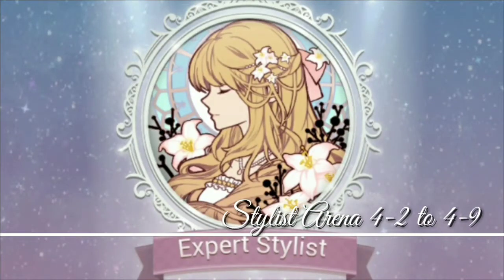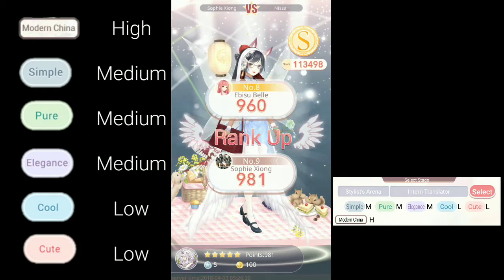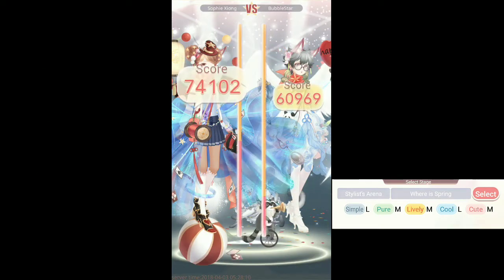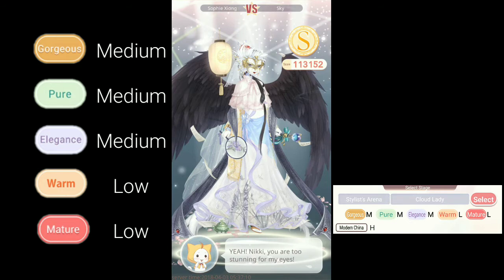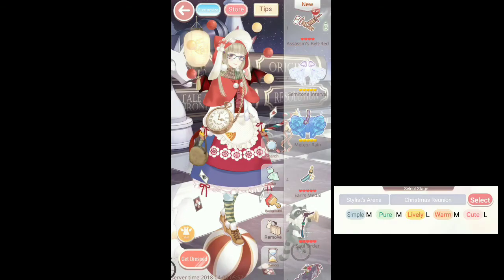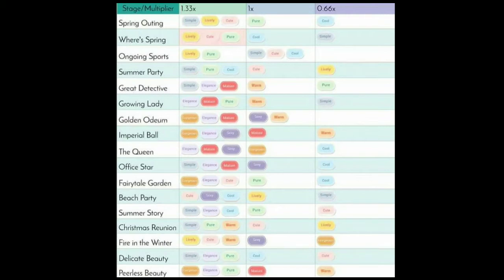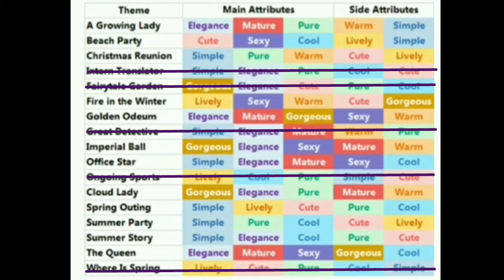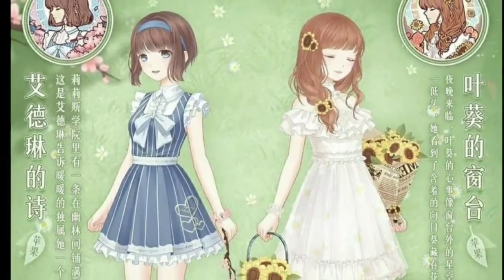Love Nikki Stylist Arena Week 4-2 to 4-9 Day 2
Intern Translator
Hair | The Purest Heart
Dress | Cloud Dance Red
Coat | Shade of Ink
Anklet | Lunar Ripple
Hosiery | Marine Flower Rare
Shoes | Fleeting Clouds
Make Up | Scented Snow
Hair Ornaments | Harvest Year
Veil | Nuns' Headwear Epic
Hairpin | Flower seed
Ear | Moon Vixen Ears
Earrings | Elf Whisper
Scarf | Festival Atmosphere
Necklace | Thinking of You
Right Hand Ornaments | Exquisite Bracelet
Left Hand Ornaments | Jade Bracelet
Glove | Housemaid Cuff
Right Hand Holding | Paper Kite
Left Hand Holding | Camellia Branch
Waist | Exquisite Butterfly
Glasses | Reading Glasses
Brooch | Elegant Angel
Tattoo | Void World
Wing | Wings of Dawn
Tail | Icarus's Wings
Foreground | Nation Shadow
Background | Everlasting Moonbeam
Head Ornaments | Moon Night Lantern
Ground | Perfect Picnic
Skin | Warm Ray

Where Is Spring
Hair | Cute Smile
Coat | Hot Summer Red
Tops | Cloud Blouse Blue
Bottoms | Blue Corset Skirt
Anklet | Holographic Surround
Hosiery | Fairy Tale Rare
Shoes | Heart Adventure
Make Up | Hippie Clown
Hair Ornaments | Time Hairpin
Veil | Red Satin Epic
Hairpin | Bean Paste Washing
Earrings | Dream Stud
Scarf |  Multicolor Scarf
Necklace |  Heart Choker
Right Hand Ornaments |  Knotting Culture
Left Hand Ornaments | Laurel Bracelet
Glove | Idol Gloves
Right Hand Holding | Carrot Bag Rare
Left Hand Holding | Kid's Doll
Waist | Meteor Rain
Glasses | Wild Warrior
Brooch | Brocade Drum
Tattoo | Flame Lips
Wing | Little Devil's Wings
Tail | Song Of Stream
Foreground | Miracle Circus
Background | Funny Park
Ground |  Spinning Ball
Skin | Warm Ray

Cloud Lady
Hair | Ink Orchid Scroll
Dress | Ink Orchid
Coat | Prosperity Epic
Anklet | Bone (Day Version)
Hosiery | Marine Flower Epic
Shoes | Stone Bridge Road
Veil | Elf Queen
Hairpin | Gentle and Snowy Velvet
Earrings | Bone Pendant (Day Version)
Scarf | Soul Bone Dream (Day Version)
Left Hand Ornaments | Oceanic Epic
Glove | God Say
Right Hand Holding | Ink Orchid Fan
Left Hand Holding | Navy Diamond Staff
Waist | Exquisite Butterfly
Glasses | Illusion Mask
Brooch | Phoenix Rare
Tattoo | Frost Dragon Scale
Wing | Iron Feather
Tail | Icarus's Wings
Foreground | Foggy Palace
Background | Prison Of Life and Death (Day Version)
Ground | Scattered Music Papers
Skin | Hot Beat

The Queen
Hair | Love at First Sight
Dress | Offshore Song
Coat | Dark Forest Epic
Anklet | Bone (Night Version)
Hosiery | Black Desire
Shoes | Dual Fate Ring
Make Up | Invisible Figure
Hair Ornaments | Wind Of Hunt
Veil | Magic Cloak
Hairpin | Thorny Stone Crown
Earrings | Sparrow Fan
Scarf | Soul Bone Dream (Night Version)
Necklace | Endless Dream
Right Hand Ornaments | Moon Beads
Left Hand Ornaments | Lace Loop
Glove | Bone Within (Night Version)
Right Hand Holding | Soul Lamp
Left Hand Holding | Blooming Night
Waist | Soul Order
Glasses | Delusive Clinic
Brooch | Homecoming Queen
Wing | Sniffing the Rose
Tail | Poppy Foxtail
Foreground | Thunderbolt Bats
Background | Prison of Life and Death (Night Version)
Head Ornaments | Casket of Fate
Ground | Nether Water
Skin | Hot Beat

Christmas Reunion
Hair | Lop Rare
Dress | Geriar Red Wine
Coat | Down Vest
Anklet | Fresh Socks
Hosiery | Alice's Socks
Shoes | Furred Shoes
Make Up | Swan Of Innocence
Hair Ornaments | Fluffy Rabbit Ear Rare
Veil | Red Cloak Rare
Hairpin | Crayon Hairpin
Earrings |  Snow Pompon Big
Scarf |  Multicolor Scarf
Necklace |  Time Choker
Right Hand Ornaments | Catkins Cracelet
Glove | Time Gloves
Right Hand Holding | Velvet Bag
Left Hand Holding | Three-color Candy Bar
Waist | Little Apron
Glasses | Common Glasses Blue
Brooch | Stopped Clock
Tattoo | Flame Lips
Tail | Rabbit Tail
Foreground | Miracle Circus
Background | Funny Park
Ground | Spinning Ball
Skin | Warm Ray